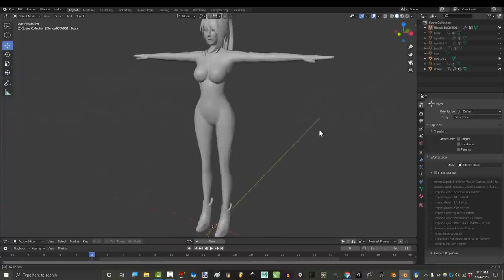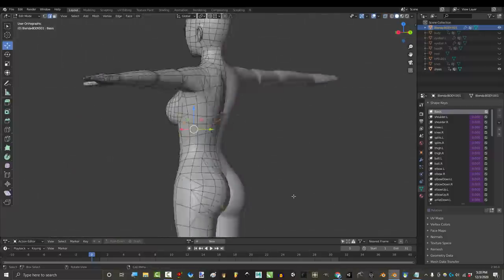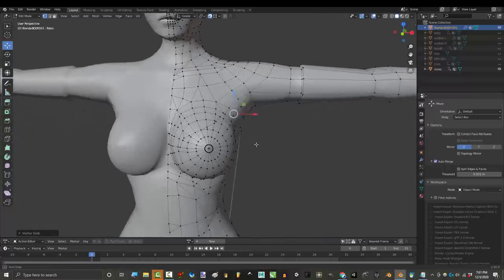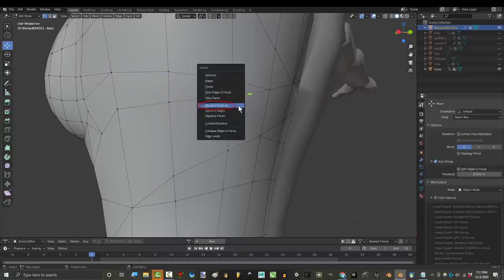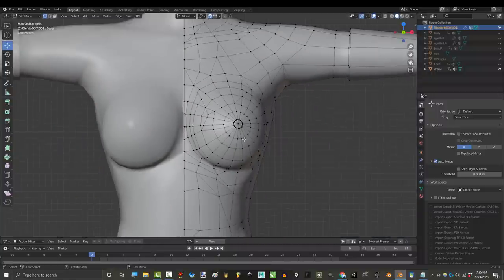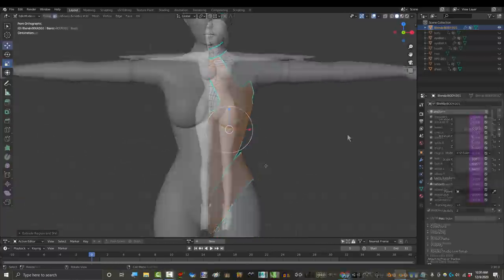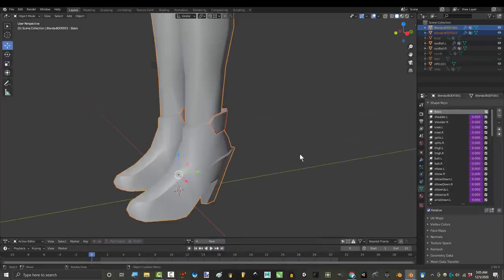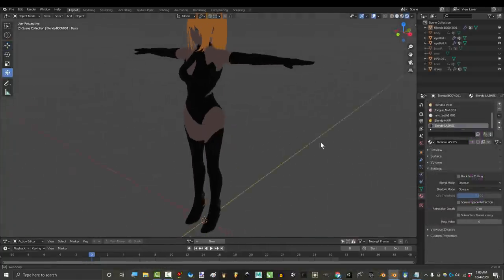EVERY Low Poly Modeling BLENDER Technique (That I use -)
Probably my longest tutorial, but I wanted to create the best examples I could possibly think of to demonstrate my low-poly modeling workflow. I hope this information can jump start your experience as you dive into the world of modeling :)

If you enjoyed this video, I have a small 1$ Patreon perk available for anyone who would like to help us save up for Facial Motion Capture :) Once we have it, I'll teach everyone how to use it!